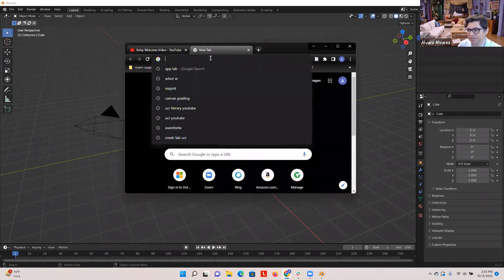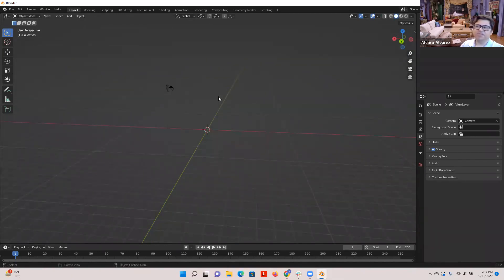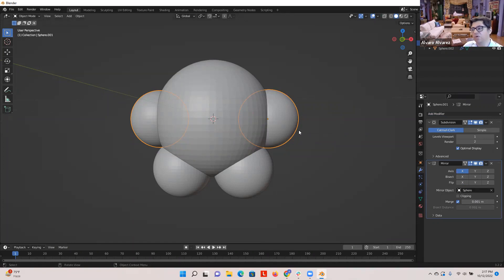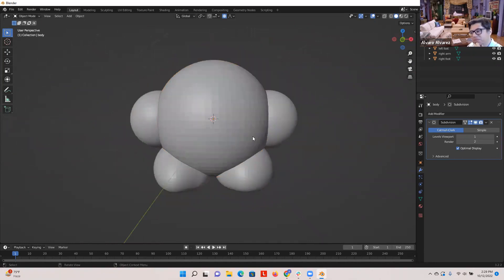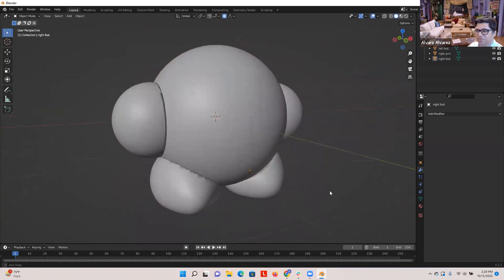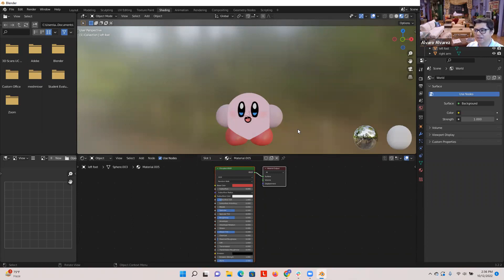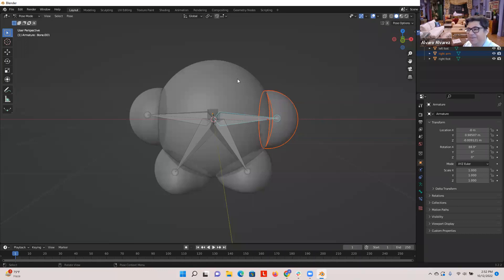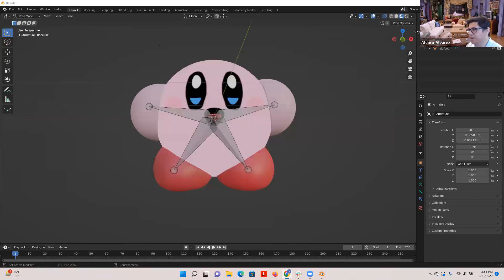Blender Series Animation Part 1: 3D Modeling and Rigging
Learn basic character animation using Blender. In this workshop, we will go over how you can create a 3D model and rig it so that you can create your very own animation sequences in the Blender software.